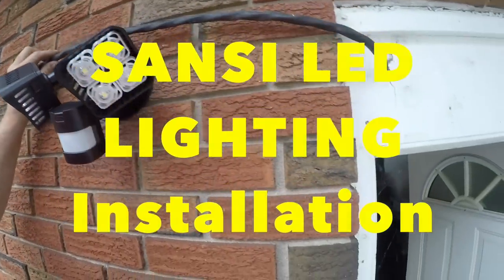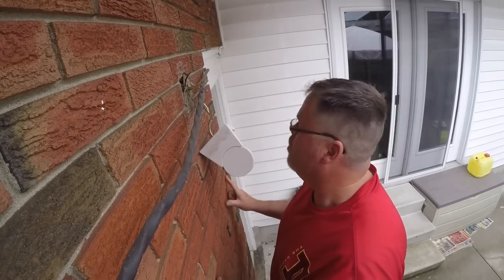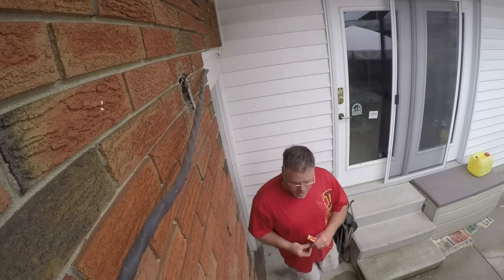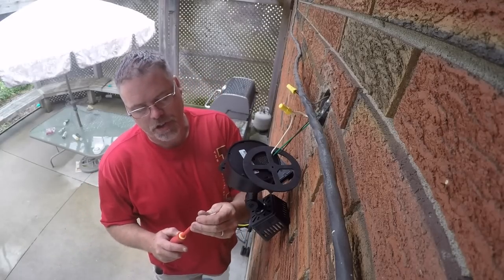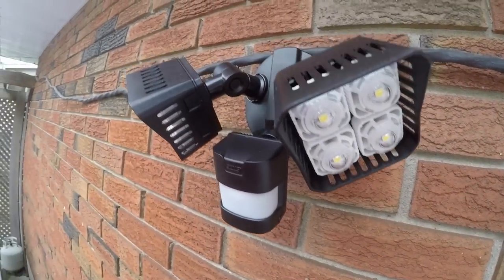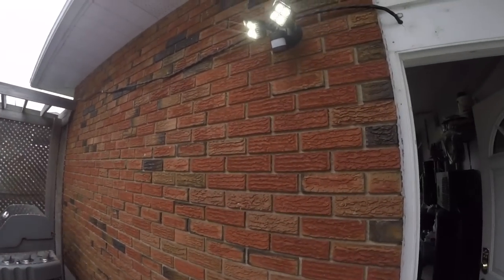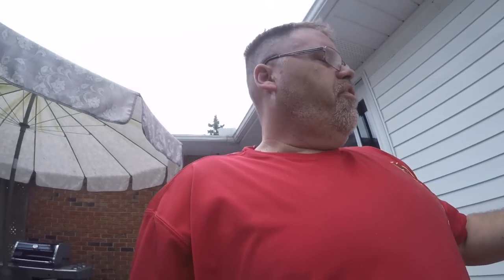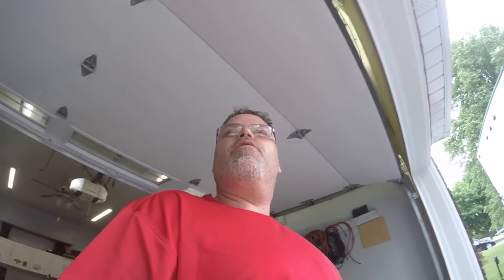SANSI LED LIGHTING Installation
Click the links below to get hooked up

This is the Canadian link and code Sorry everyone

This is the U.S code and link

BillSiff
579 Main St
Wyoming Ont.
Canada
N0N 1T0